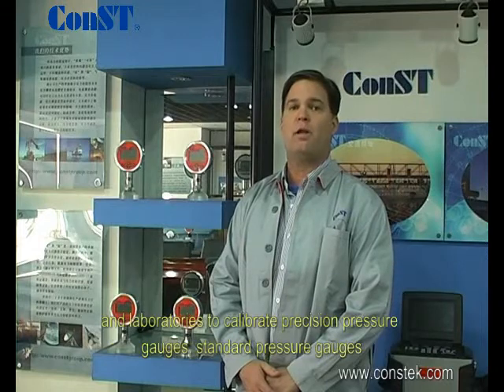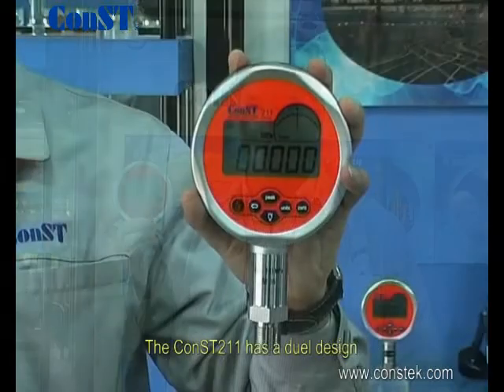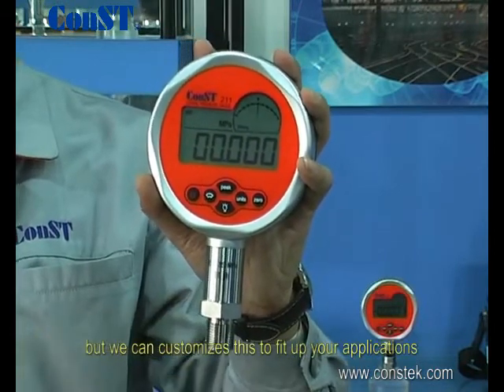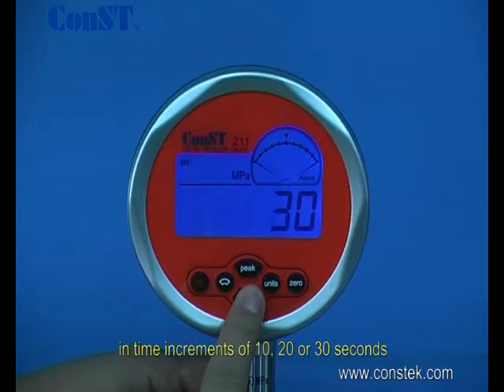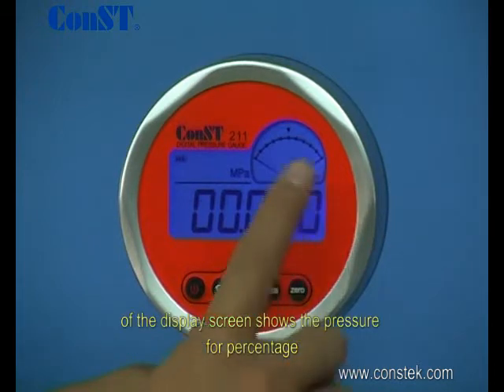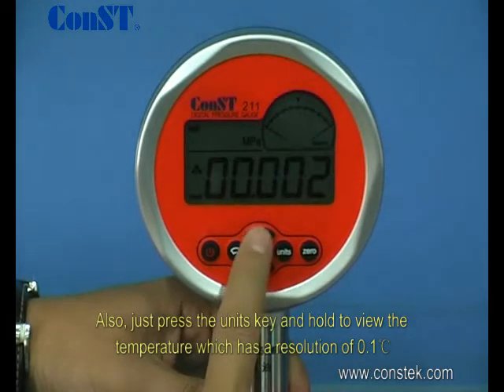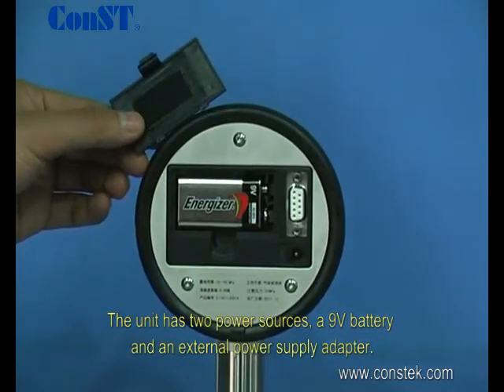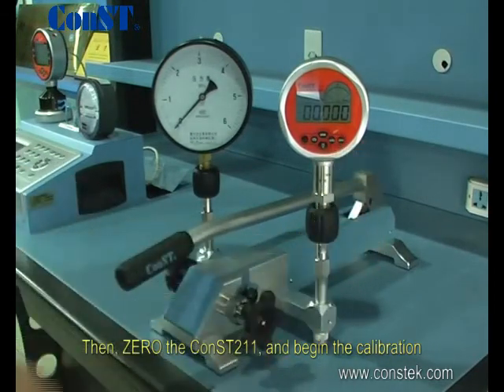ConST 211 Digital Pressure Gauge.mp4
• Pressure ranges to 36,000 psi (2500 bar)
• 0.025%, 0.05%, 0.1% or 0.2% FS accuracy
• % pressure indication with fan-shaped graph scale for visual reference
• Fully temperature compensated accuracy